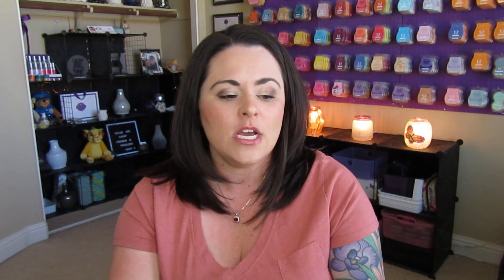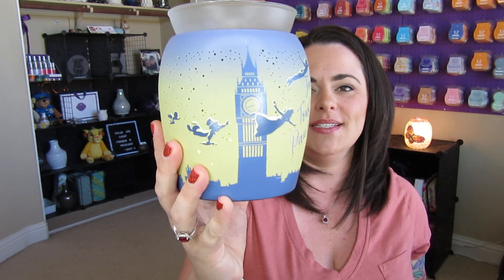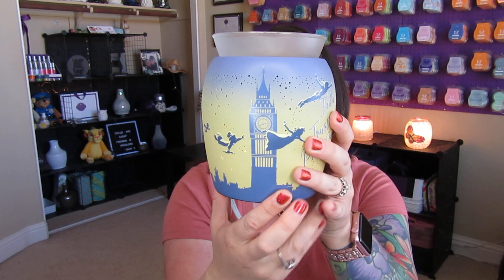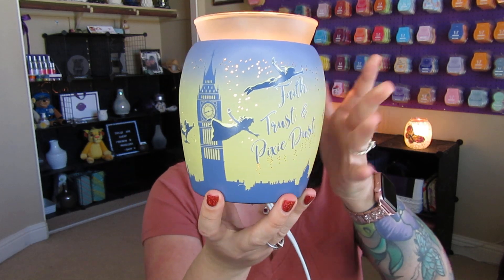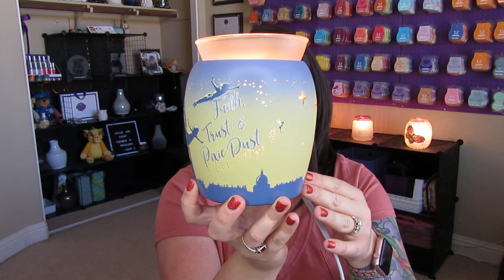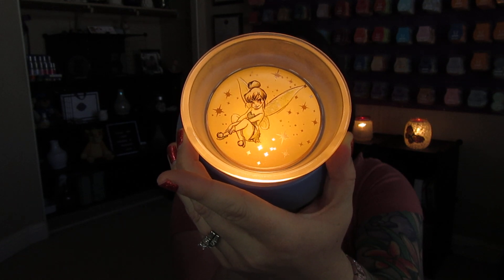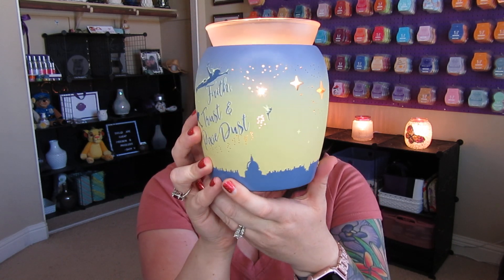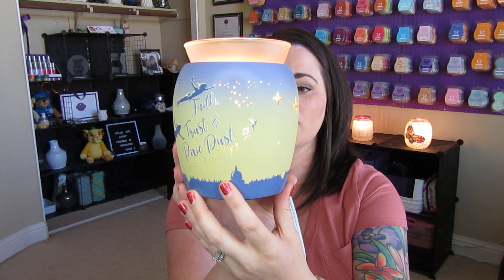Disney Tinker Bell Faith, Trust & Pixie Dust Scentsy Warmer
Hey Friends!!  Today we are going to be talking about Scentsy's newest Charitable Cause product: The Disney Tinker Bell Faith, Trust & Pixie Dust Scentsy Warmer!!!  This warmer is available for this season for $50.  $7 of your purchase will go towards the Make A Wish Foundation!  This is a beautiful warmer and even more beautiful cause!